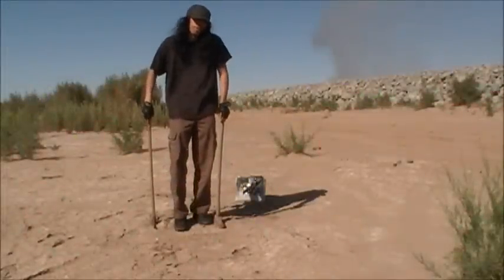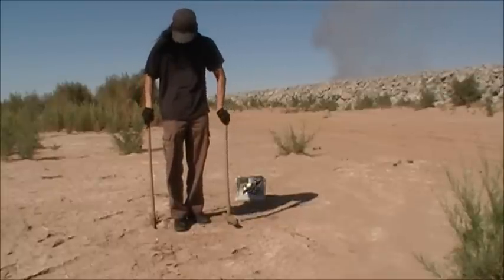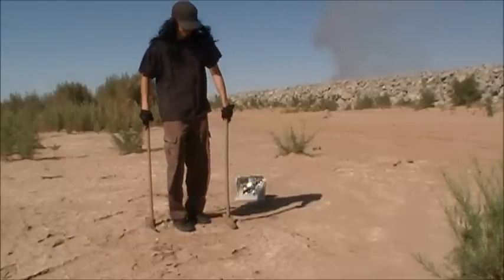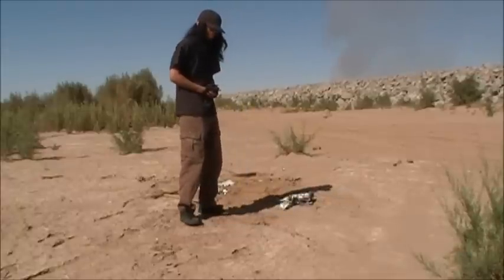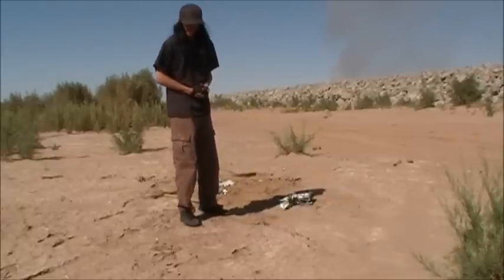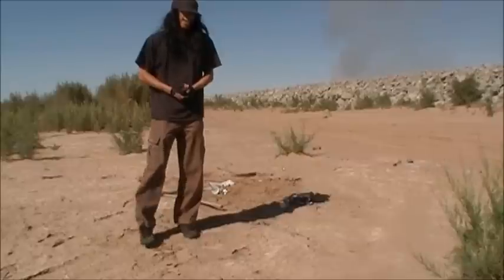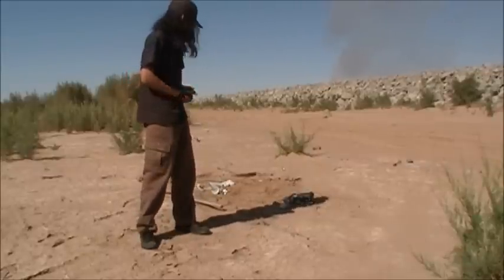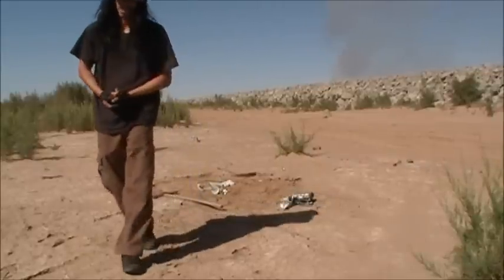Destroying the Xbox Pt 2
Here is the final part of destroying the Xbox360.
Well I took a swing using the hammer and the pickaxe.
It was a lot of fun and it did make me tired towards the end.
I'm sorry that it wasn't zoomed in as I misjudged the distance between myself and the camera.
Other than that, if I get another Xbox that doesn't work, I will destroy it again. =P
Until then, have a nice day and cya in the next video.

~Swordking090~